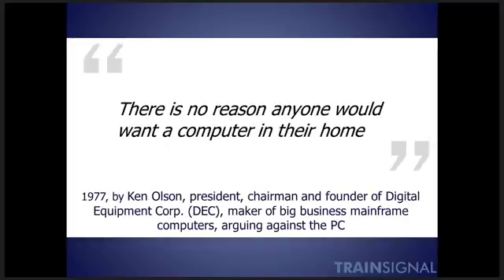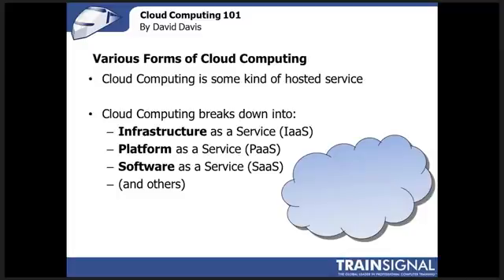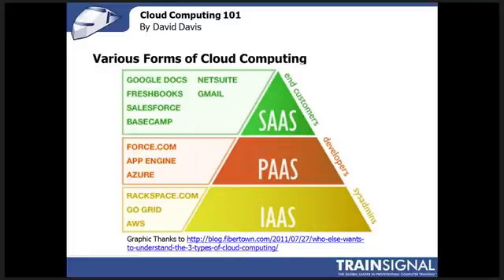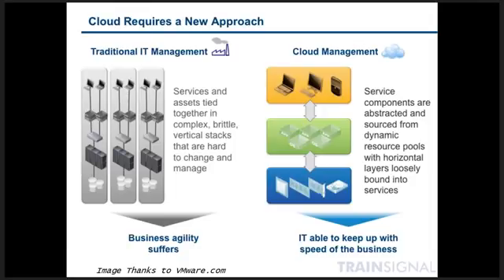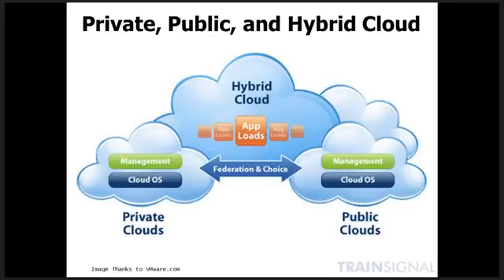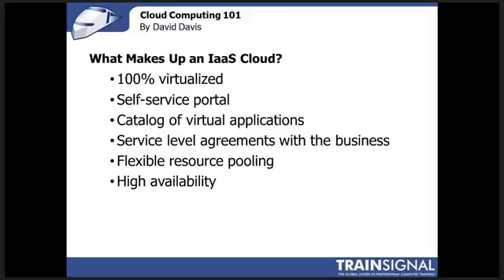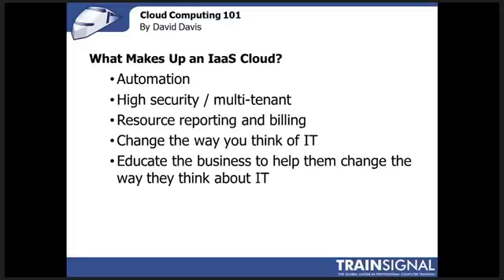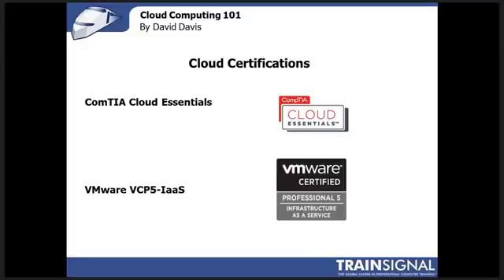2014 06 21 3706 Cloud Computing 101